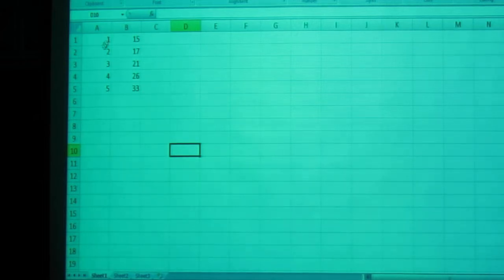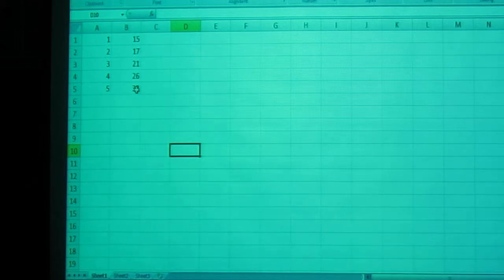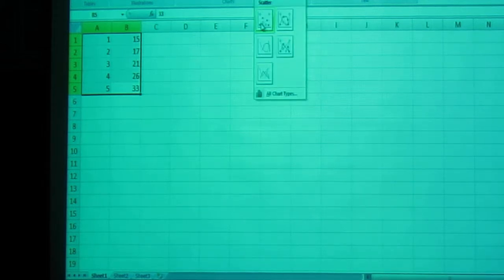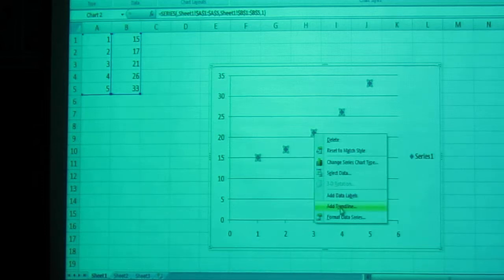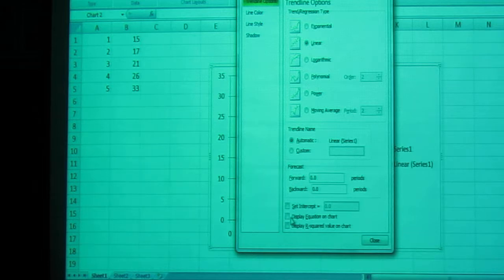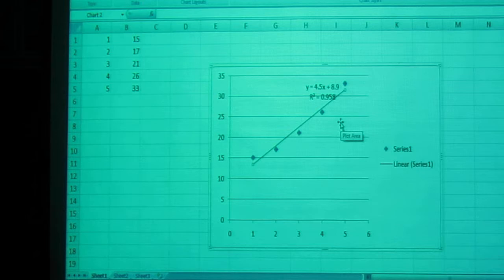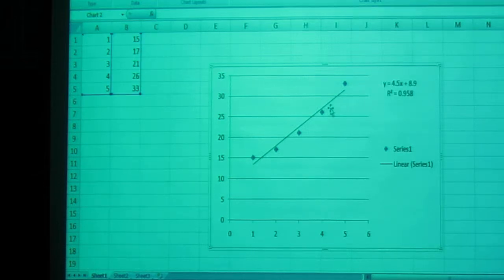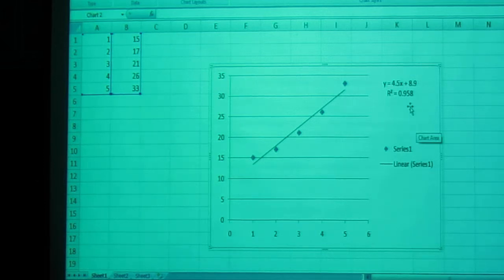CREATING A LINE OF BEST FIT IN EXCEL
MAIN RELEVANCE: MAP4C, MDM4U
This video shows how to create a line of best fit (also known as a trendline or a regression) using an Excel spreadsheet.